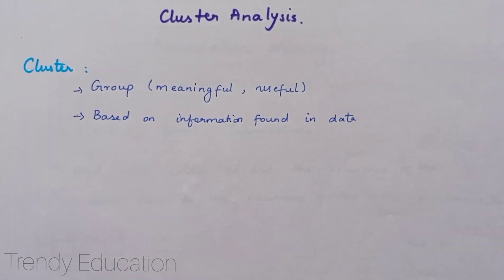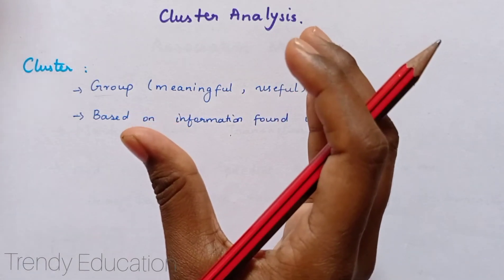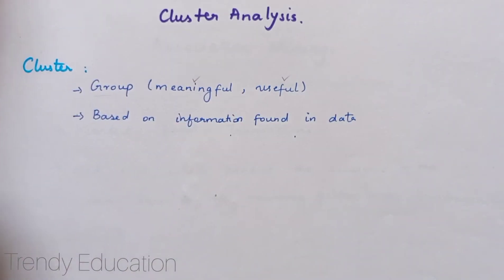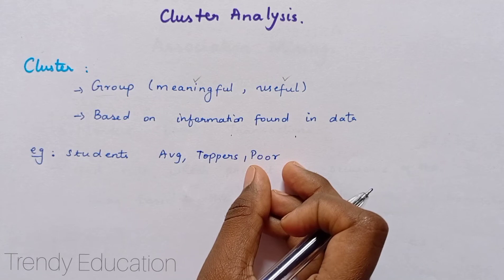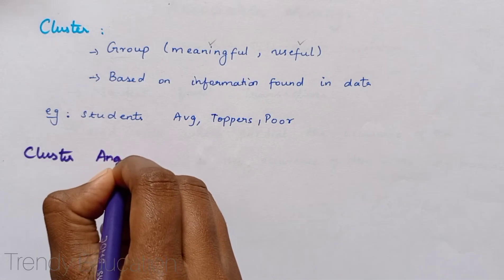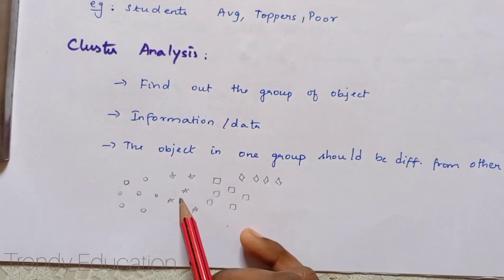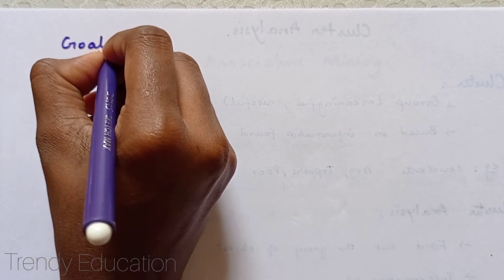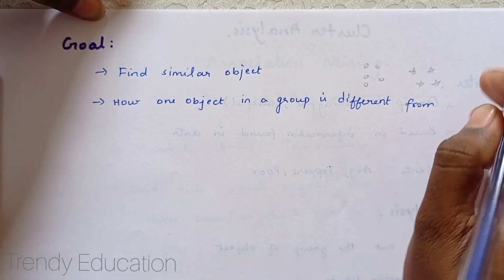Cluster Analysis in Data Mining| Cluster Analysis Introduction | Cluster Analysis Goals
Hi Everyone in this video I have explained about Cluster analysis in Data mining

Hope you understand the concept

Do Support and watch till the end for better understanding !!